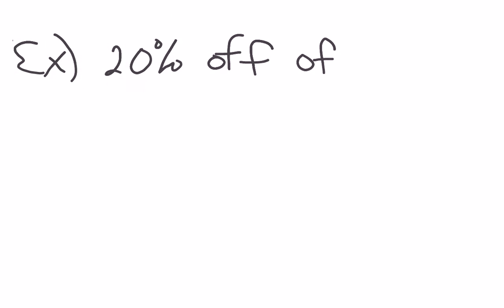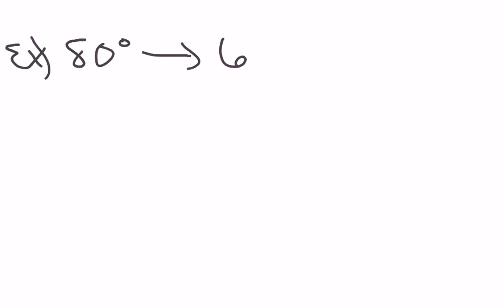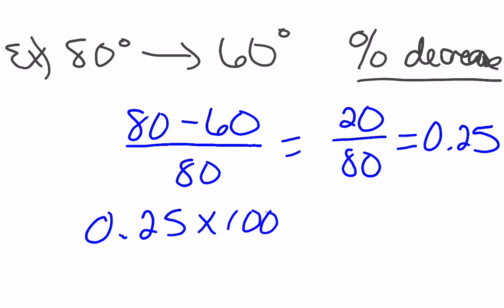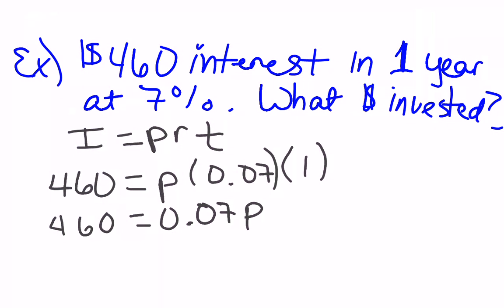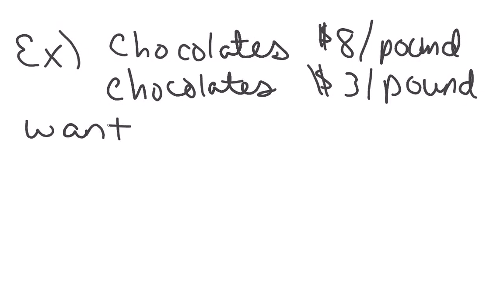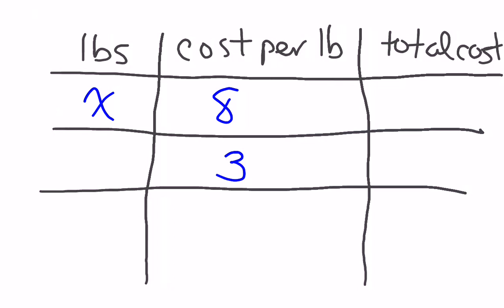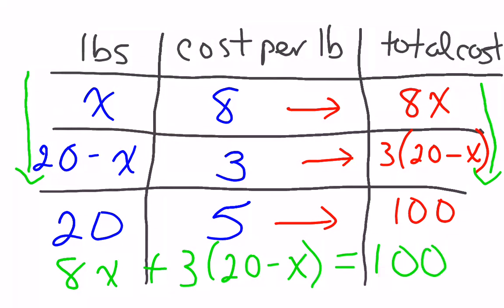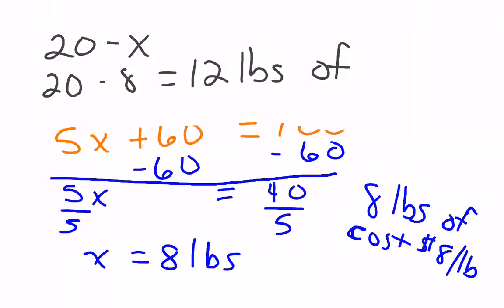Alg 1A Unit 2 Video